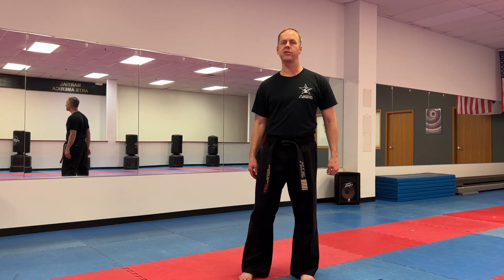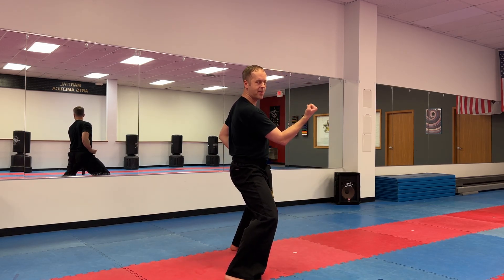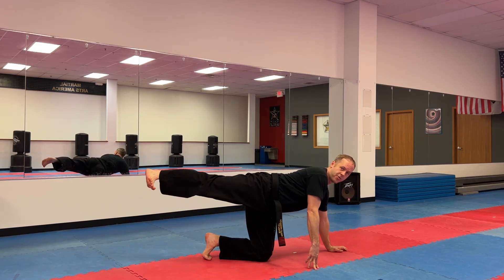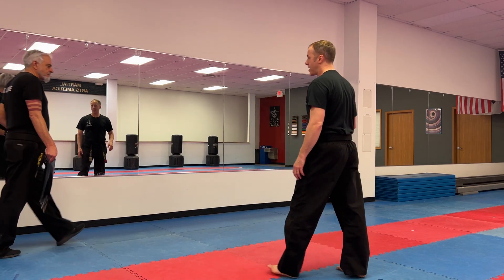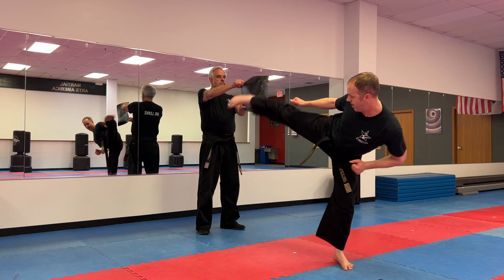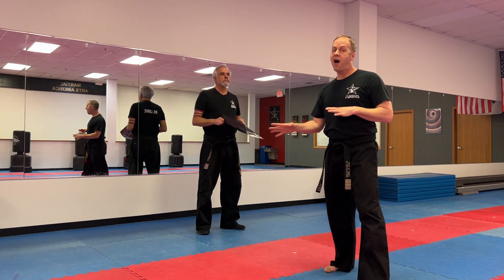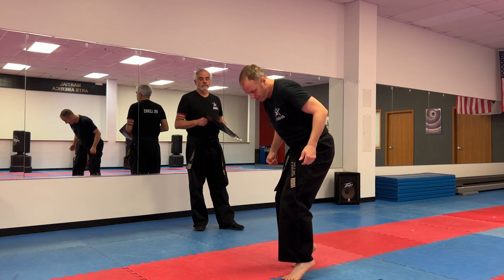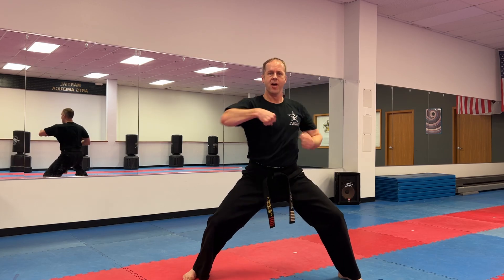Week of 11/27, 12/4 & 12/11 (Week #4-6) Intermediate Class + Black Belts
Intermediate Class - Part 5 (Hook Kicks)
Purple Belts through Black Belts